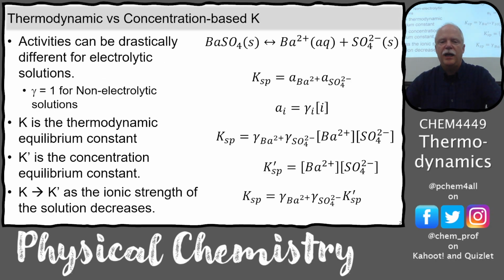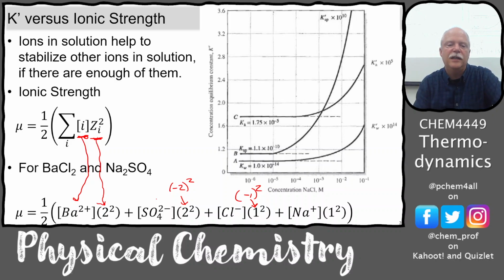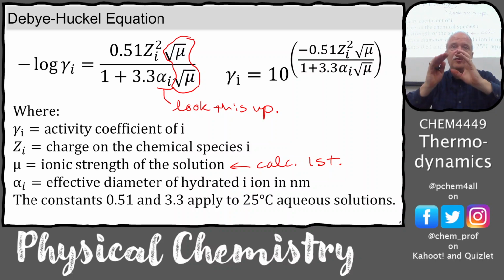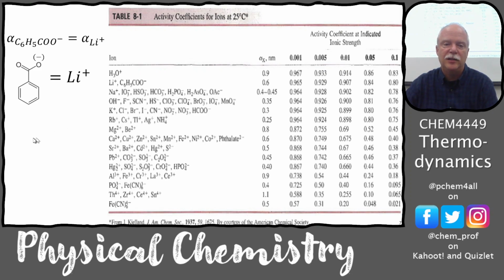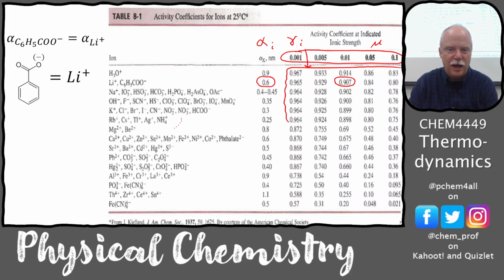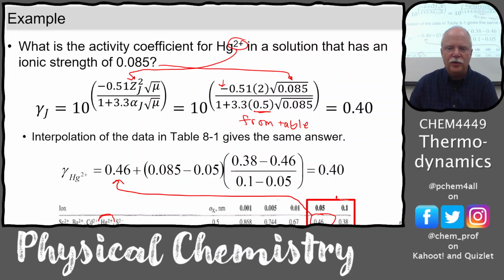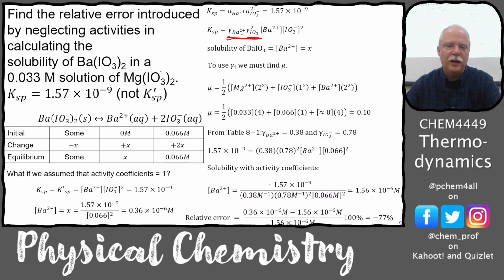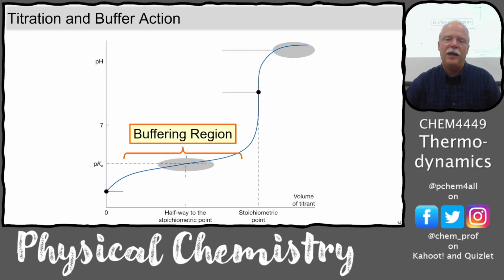4449 2023 Speed-run on Aqueous Activities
DW discusses the incorporation of Activity Coefficients in a molar solubility calculation and a pH calculation showing the impact of ionic strength on aqueous equilibrium.